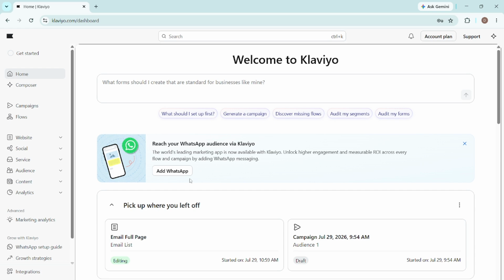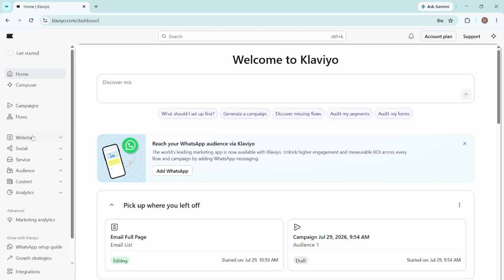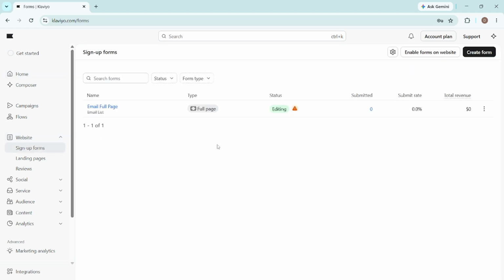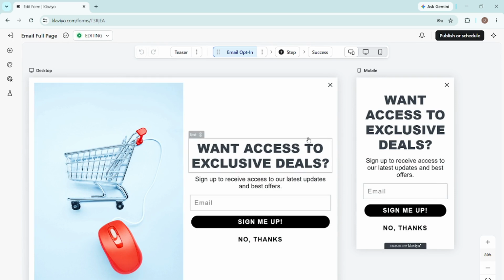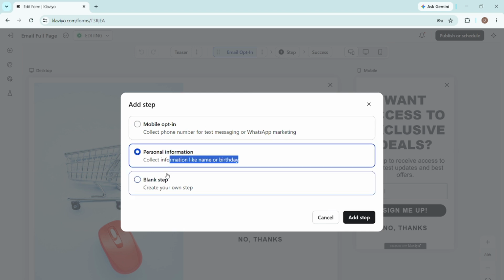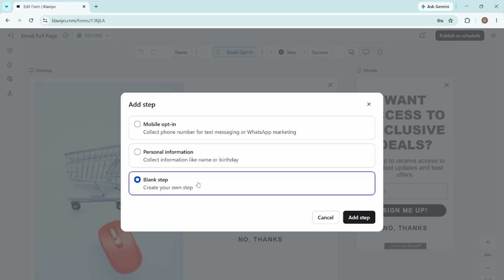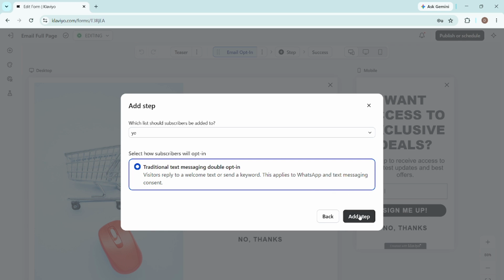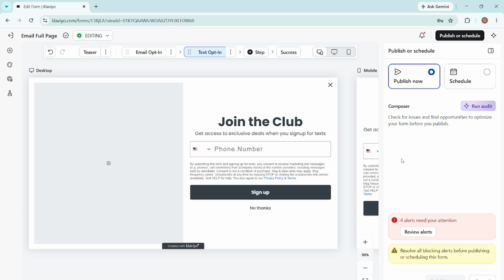How to Setup 2 Step Sign up on Klaviyo [2026 Quick Guide]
Learn how to set up 2 step sign up on Klaviyo to boost security and stop bad signups. In this video, we walk through Klaviyo’s settings, choosing SMS or email, and testing the flow end to end. You’ll also learn how to enable two factor sign up Klaviyo and handle verification.